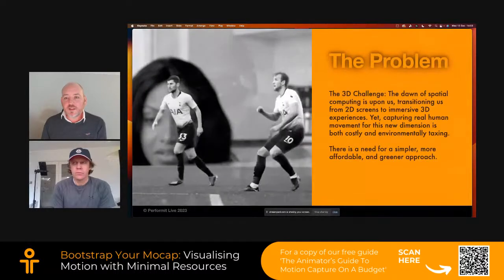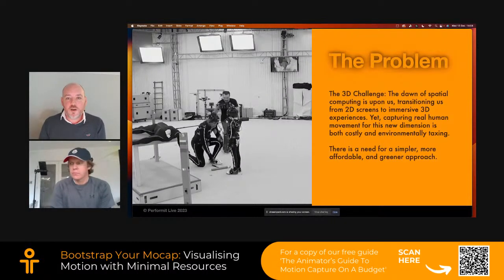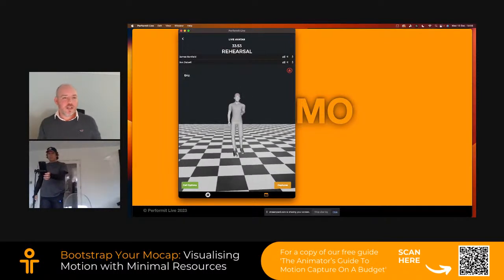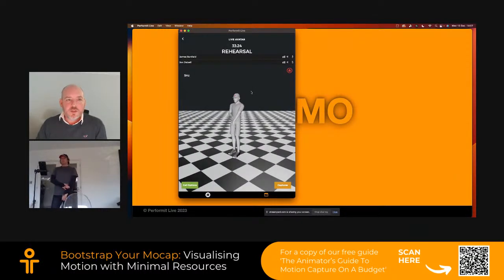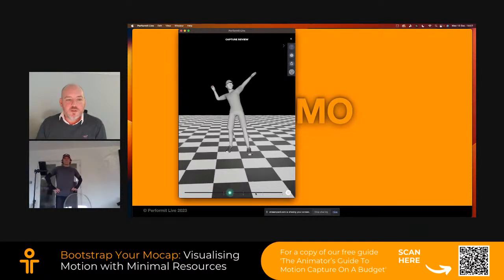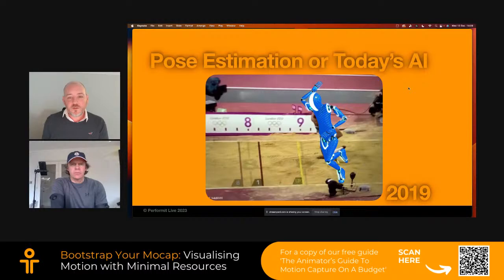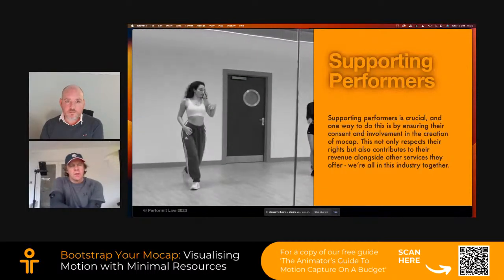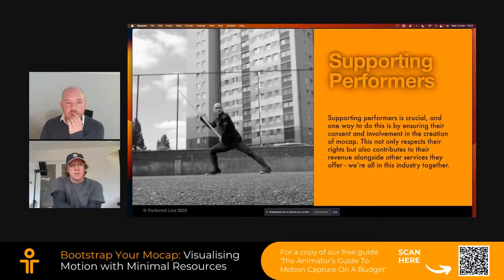Bootstrap Your Mocap: Visualising Motion with Minimal Resources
Join us for an insightful webinar as we delve into the dynamic realm of remote capture, exploring its unparalleled benefits and addressing the challenges that come with this transformative approach.

In today's rapidly evolving landscape, remote capture has become a cornerstone of efficiency, allowing businesses to thrive in the digital era.

A few topics you’ll gain insight into:

→ Benefits of Remote Capture
→ Pitfalls of Remote Capture and Solutions
→ Live Demo of Remote Capture
→ Areas Where Remote Capture Might Not Be Suitable
→ The Future of Remote Capture and Its Importance

Don't miss this opportunity to gain a comprehensive understanding of remote capture, from its incredible benefits to effective strategies for overcoming challenges.

If you’re an experienced animator, an animation enthusiast, a filmmaker, a game developer, a creative professional, or anyone passionate about the future of entertainment and technology…

Then this is the webinar for you.